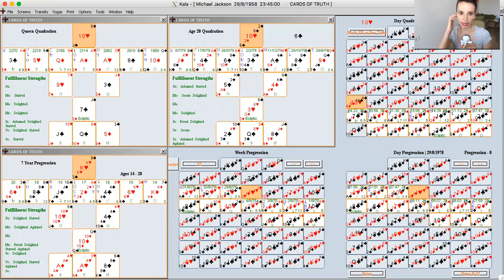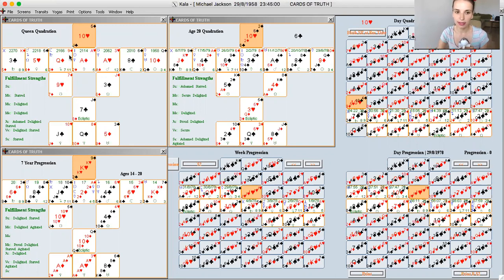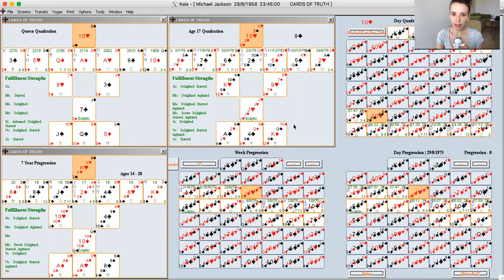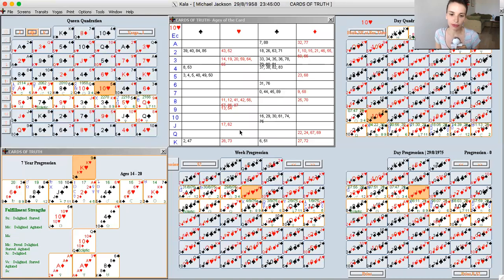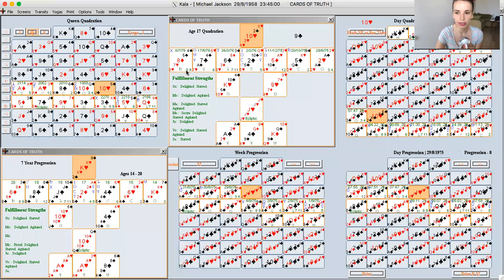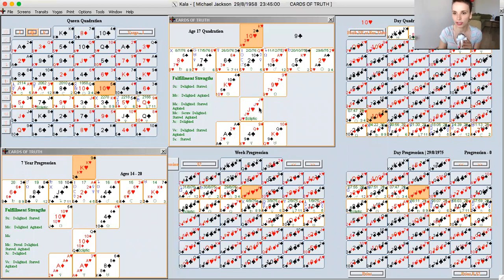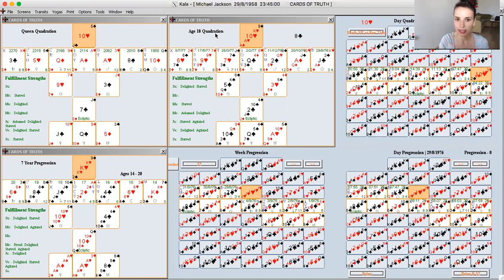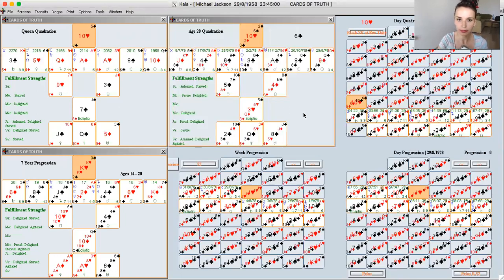Learn Cards of Truth: Jacks Practice in Michael Jackson's Chart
Today we put the Jacks in Michael Jackson's chart.

Michael has a Jack of Clubs as his Pluto Card, which becomes important both because it's the underlying card to his Birth Card the 10 of Hearts and because it's connected to the card containing two self factors: the Sun and his Ascendant. We will be looking at how Jacks play out for him in terms of his career in his earlier years.